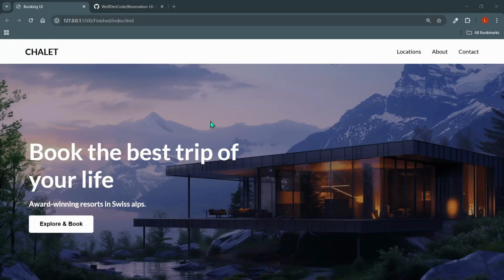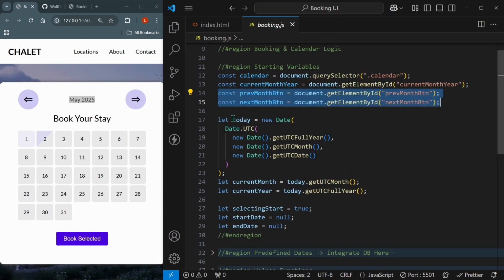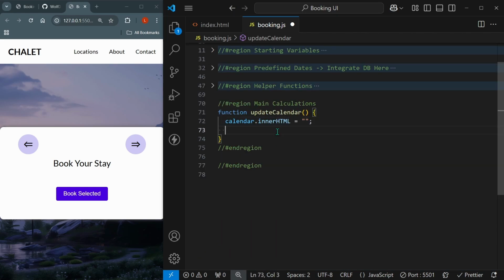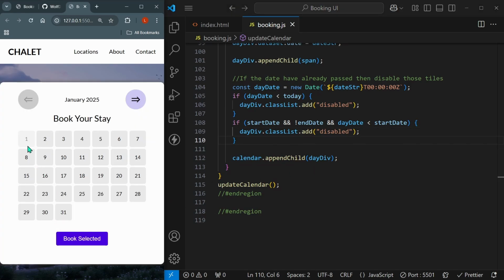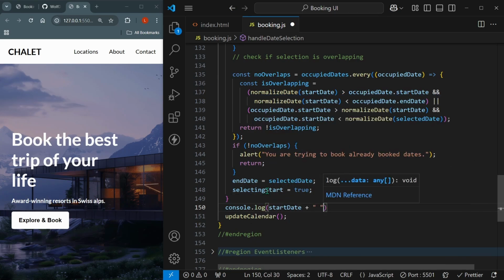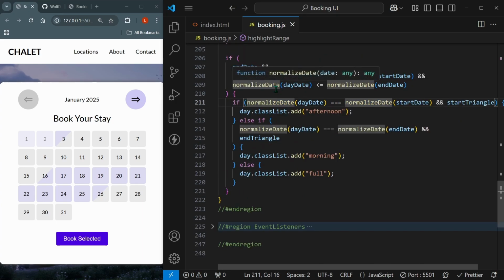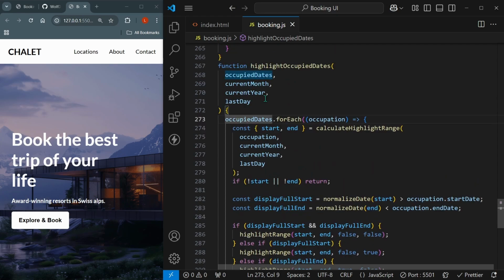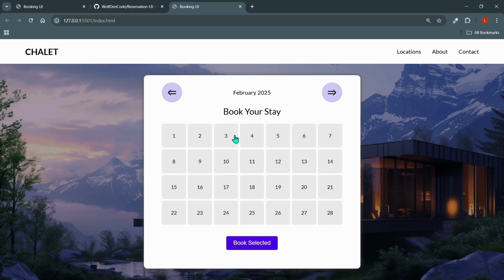Free & Easy Booking Calendar | Vanilla Javascript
We'll create an integratable booking calendar using HTML CSS and Vanilla Javascript. Easy appointment management.

Timestamps:
0:00 What we'll be building
1:00 Get The Source Code
1:35 Starting HTML & CSS
4:20 Starting Javascript
10:00 Rendering Out The Calendar
16:00 Switching Calendar Months
17:15 Date Selection Logic
22:00 User Selection Highlighting
31:15 Preoccupied Selections
33:00 Modal Handling
37:00 Wrapping Up

animation, vanilla, frontend, dropdown menu, navbar